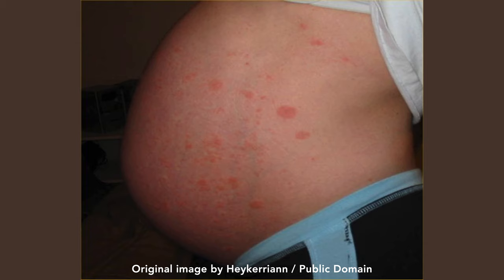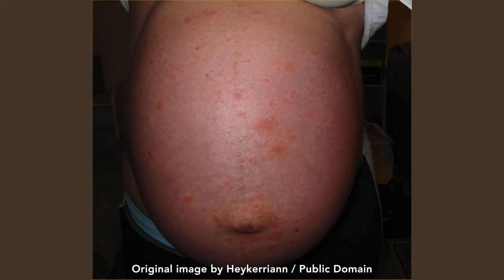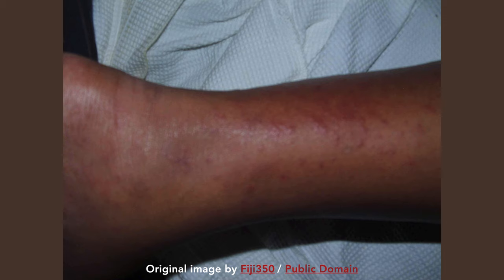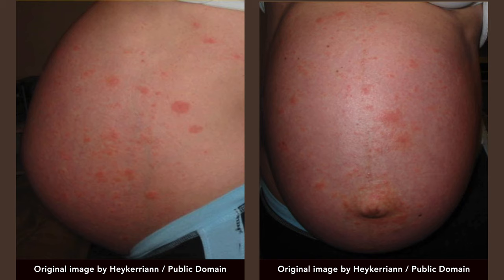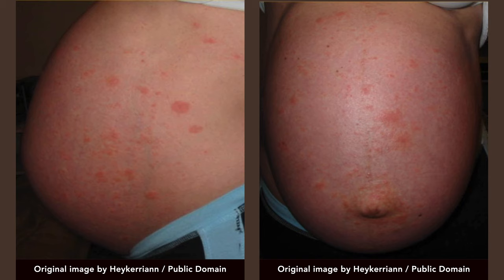Polymorphic Eruption of Pregnancy (PUPPP)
Polymorphic rash of pregnancy (a.k.a., Pruritic urticarial papules and plaques of pregnancy; PUPPP). It is one of the most common skin conditions to occur during pregnancy… and it more often affects women who have never given birth, occurring sometime between the last few weeks of pregnancy to the immediate postpartum period. However, there are exceptions, with some women being affected earlier on in pregnancy. It is a benign, pruritic skin disorder characterized by a papules and plaques, often occurring within striae. Other lesions can develop as well, including target-like lesions, giving it a polymorphic appearance. But in simpler terms, it’s a bumpy and itchy rash. Now it can cause extreme itchiness, and have an unpleasant appearance, but other than that, it does not pose any long-term risks to either the mother or child. This rash usually beings on the abdomen and then spreads to the limbs, chest, and neck. There is usually sparing of the periumbilical area, face, palms, and soles. The diagnosis is made clinically. Specific testing or a skin biopsy are not usually needed. Initial treatment of is usually conservative, with the goal of symptom relief. Topical corticosteroids are recommended as initial therapy. The rash and itchiness usually disappears within a few weeks, even without treatment. The most important aspect to remember about this condition is that despite being annoying, it is benign, limited in duration, and is not otherwise harmful to either mother or child. As well, recurrence of the rash in subsequent pregnancies is uncommon.